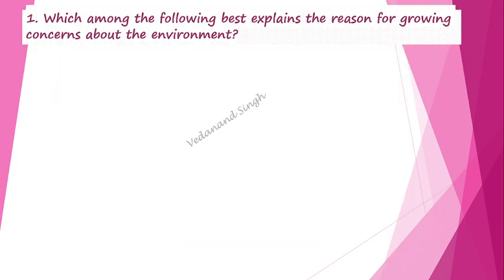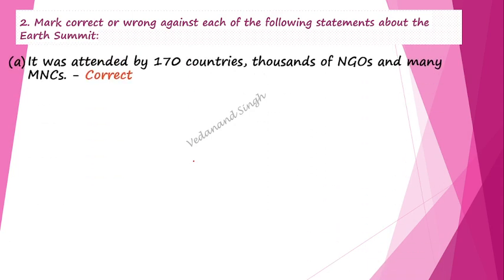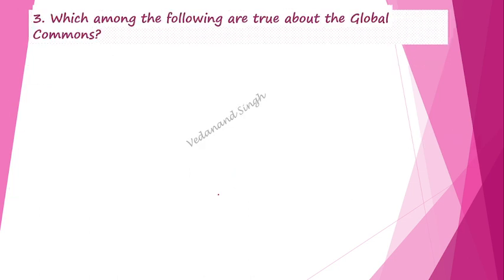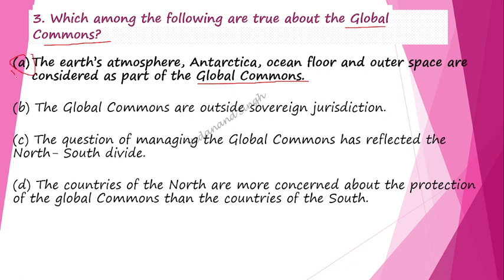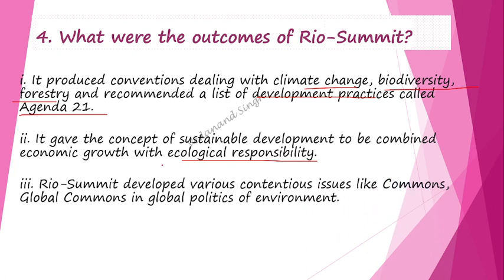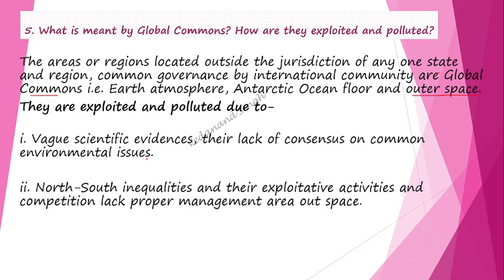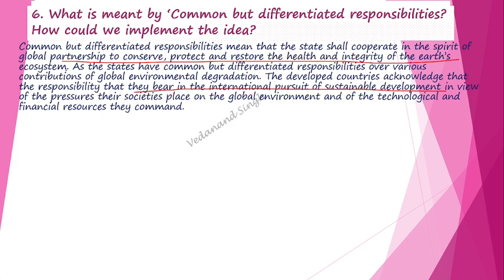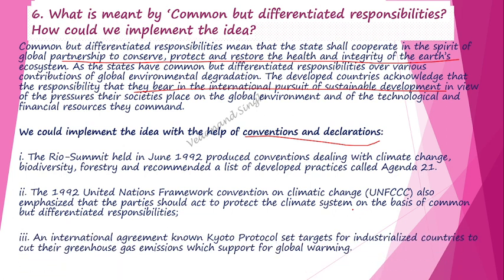Environment and Natural Resources Class 12 NCERT solution | Political Science Questions and Answers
S-U-B-S-C-R-I-B-E  ➽
Description / विवरण –
There are answer of NCERT textbook, CLASS 12 , POLITICAL SCIENCE- CH- ENVIRONMENT AND NATURAL RESOURCES.
environment and natural resources class 12 questions and answers
environment and natural resources class 12 ncert solutions
environment and natural resources ncert solutions
environment and natural resources class 12 ncert solution
class 12 political science chapter 6 question answer

If You have queries related to above Video. You comment here. I’ll try to response you as soon as possible.
यदि आपके पास उपरोक्त वीडियो से संबंधित प्रश्न हैं। आप यहां कमेंट करें। मैं आपको जल्द से जल्द जवाब देने की कोशिश करूंगा।

S-U-B-S-C-R-I-B-E To this Y-O-U-T-U-B-E Channel ✡
You may S-u-b-s-c-r-i-b-e Vedanand Singh Official ➦

JAI HIND
जय हिन्द